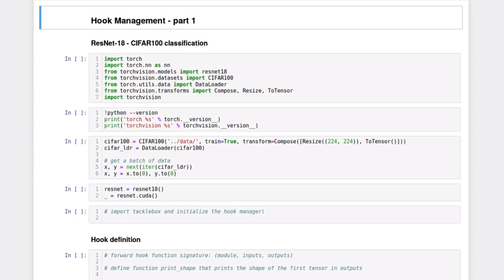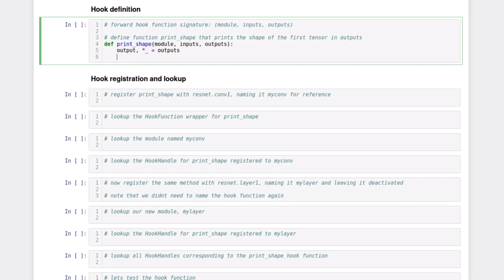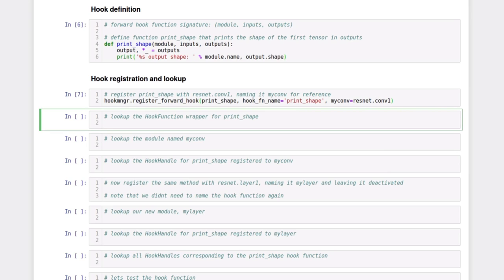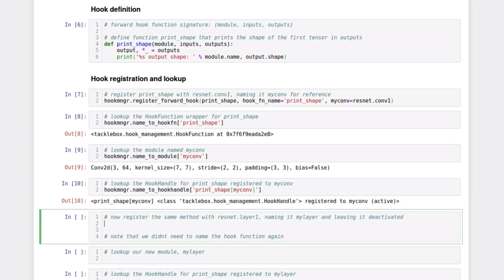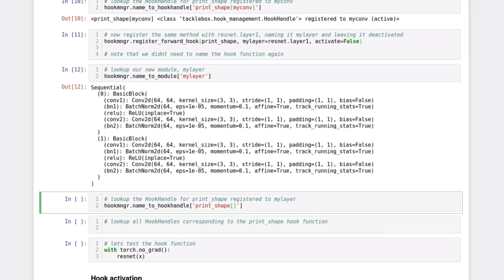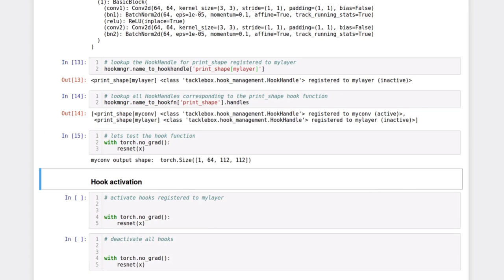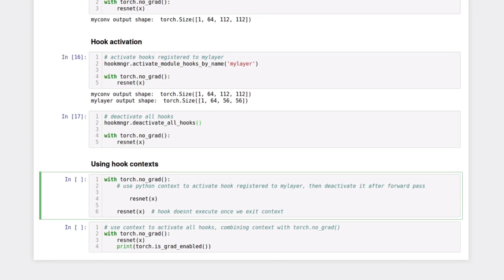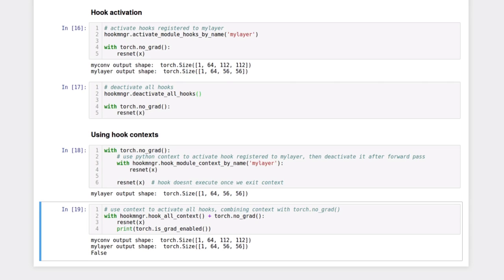TackleBox - Hook Management 1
Part 1/2 of video tutorial for PyTorch hook management with TackleBox,